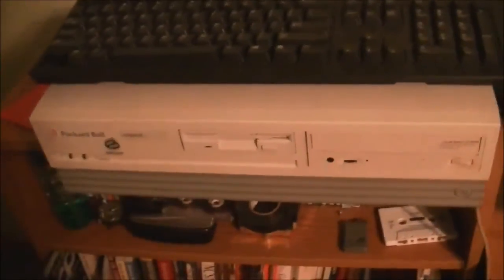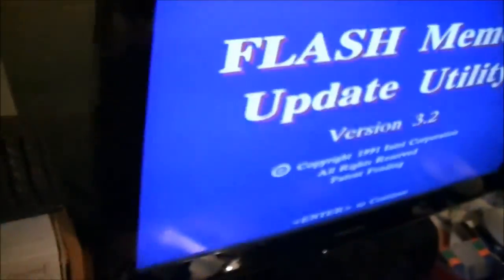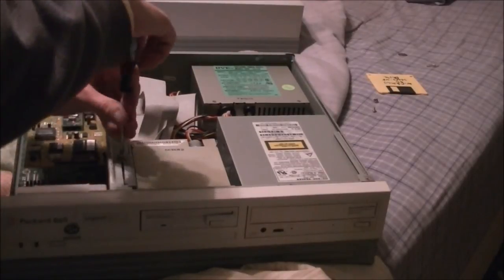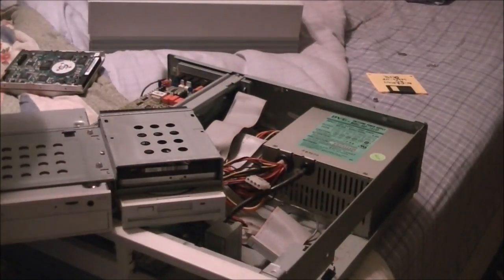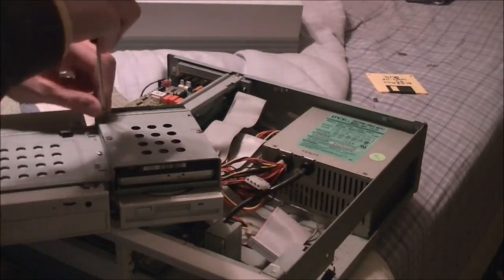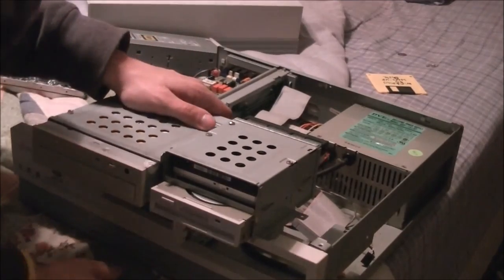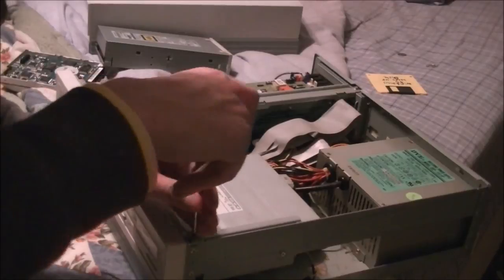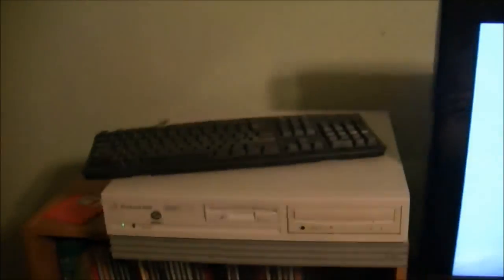Upgrading the Packard Bell Legend 406CD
In this video, I upgrade the BIOS, replace the CD-ROM, and replace the hard drive on my Packard Bell Legend 406CD.